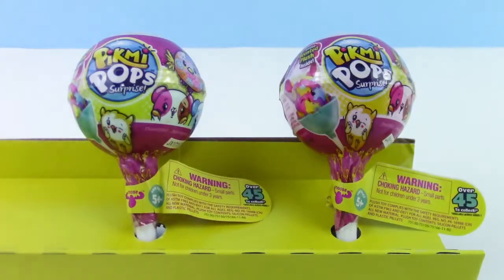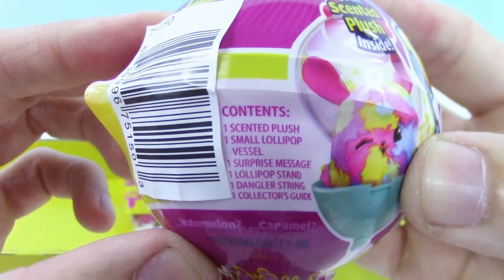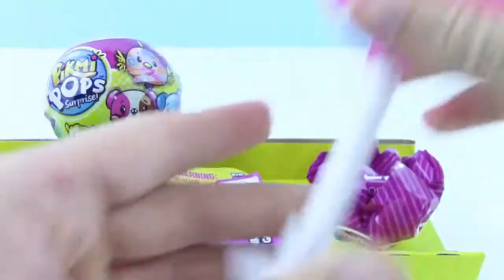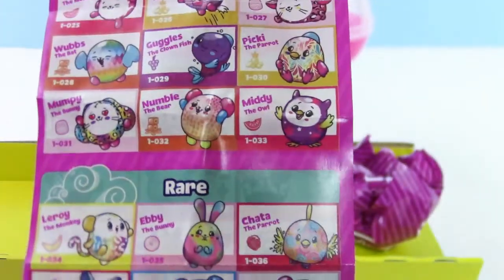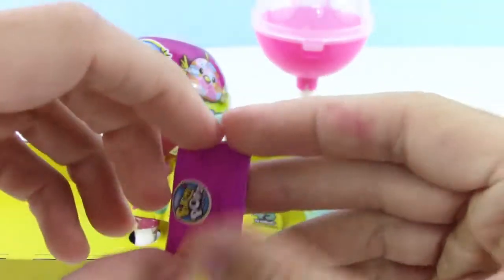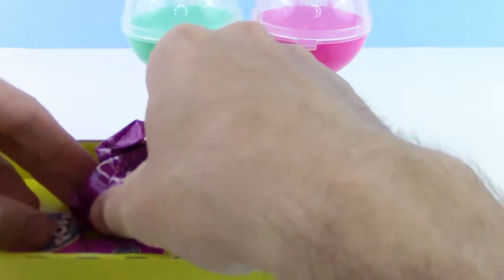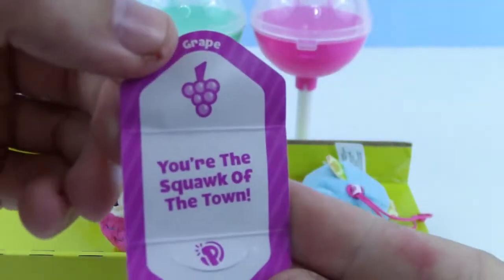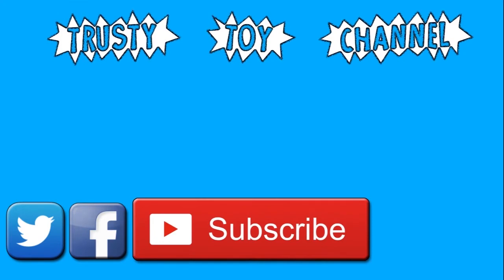PIKMI POPS SURPRISE Lollipop Single Pack OPENING Scented Plush Blind Bag Review | Trusty Toy Channel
We'll be opening some Pikmi Pops Surprise Lollipops Single Blind Packs! Will we find any rares? I hope so! Join us to find out!

What's going on, Trusty Toy Team? We love all kinds of toys like Squish-Dee-Lish, Lego, Disney Pixar's Cars, Play Doh, Shopkins, My Little Pony, Super Heroes (like Batman, Teen Titans GO!, and the Avengers), TMNT, Five Nights at Freddy's, Nintendo, Spongebob Squarepants, Paw Patrol, and many, many more!! Always on the lookout for new toys to show you! Videos include Giant Play Doh Surprise Eggs, Surprise Eggs, Toy Reviews, Toy Unboxing, Blind Bag Opening, Full Box Openings, and Learning and Educational!!!